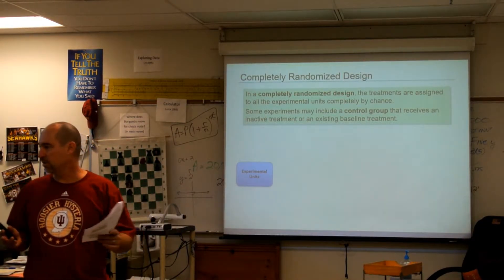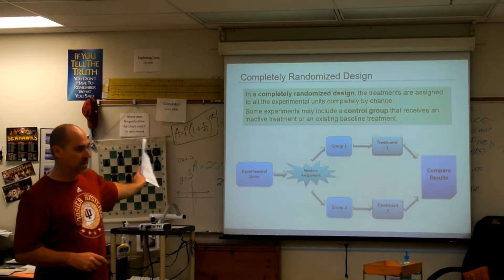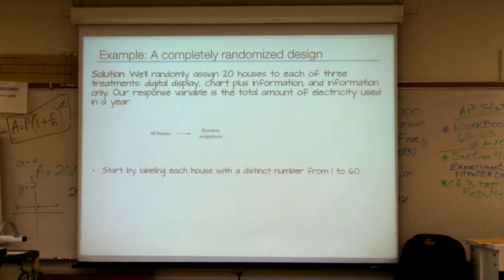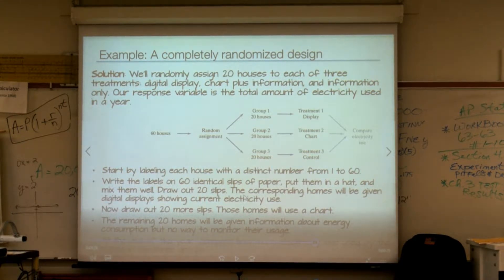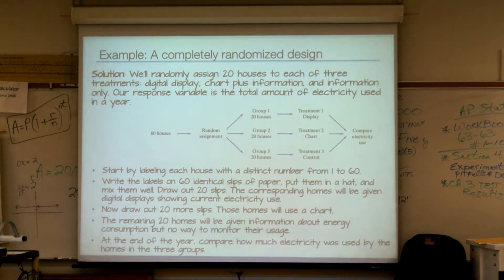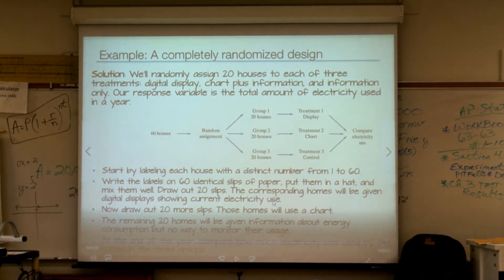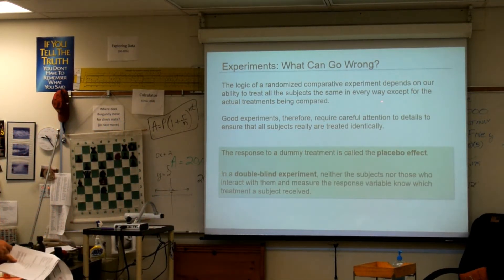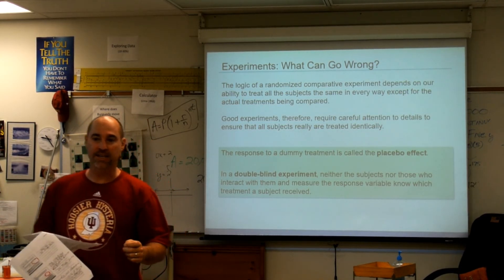Experimentation- 3 of 5: Crash Course AP Statistics